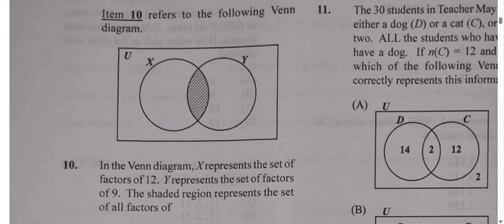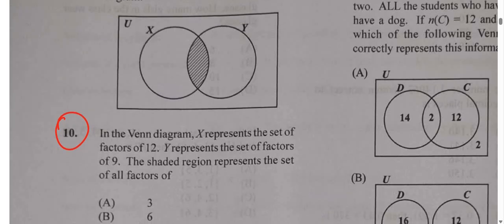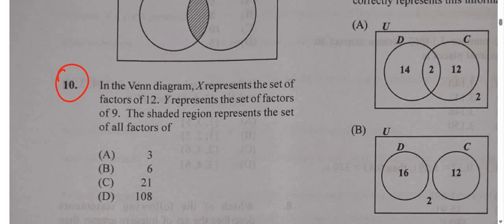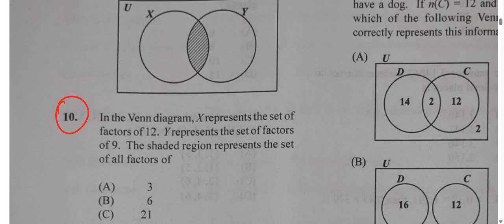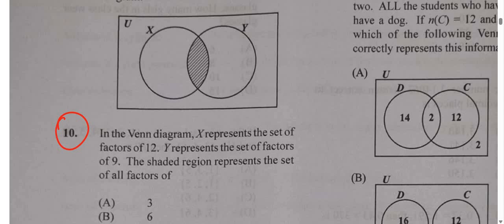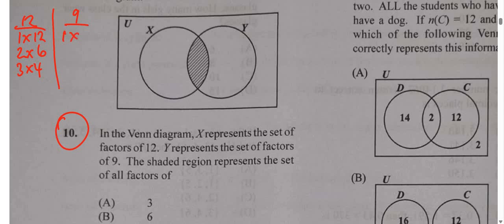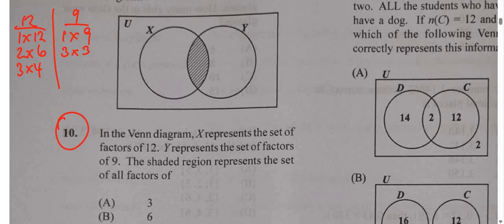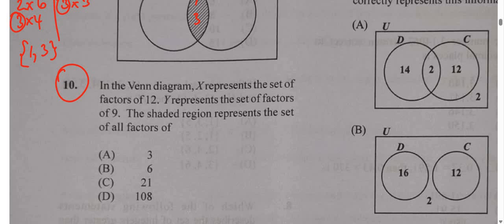Question 10 of 60| January 2022 | Multiple Choice Sets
CXC CSEC Exam Paper 1 Past Paper Question 1